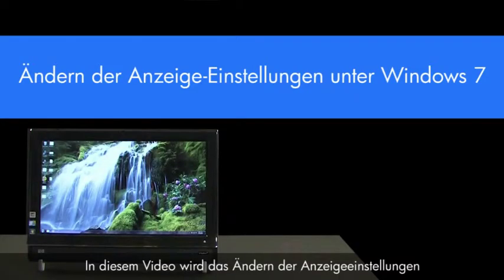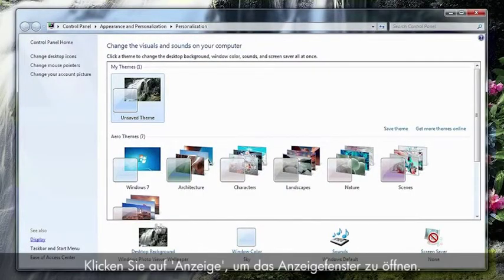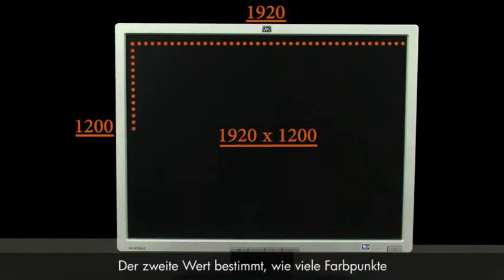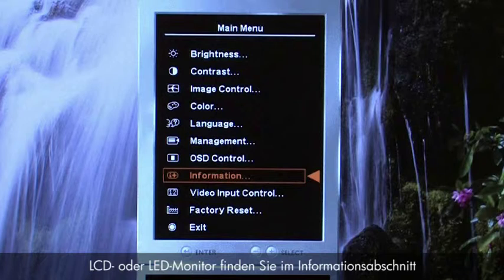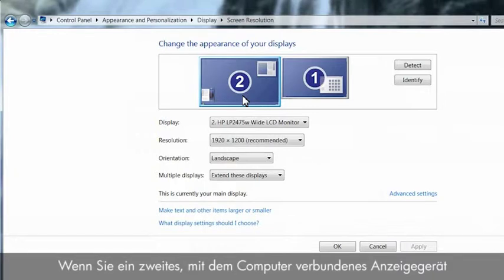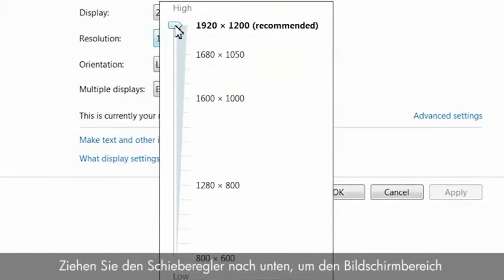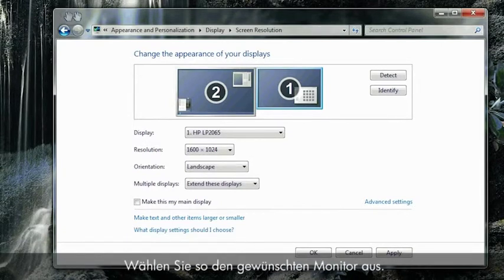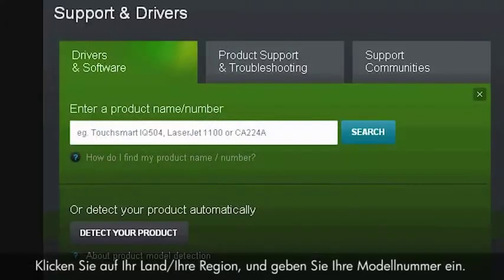Ändern der Anzeigeeinstellungen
Ändern der Anzeigeeinstellungen auf Ihrem Bildschirm Dieses Video wurde produziert von HP.